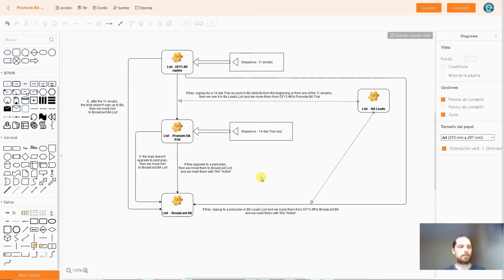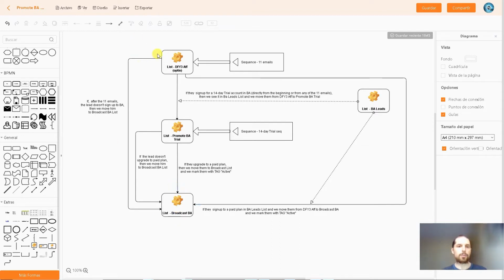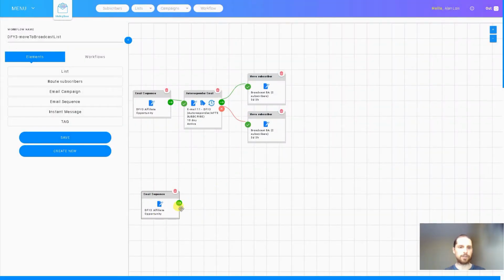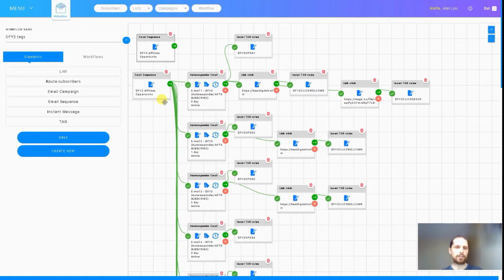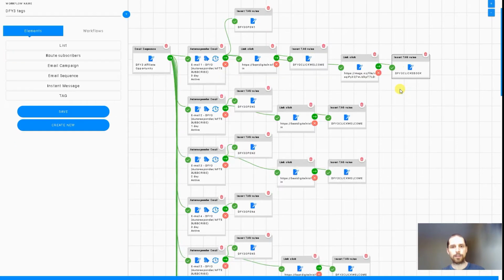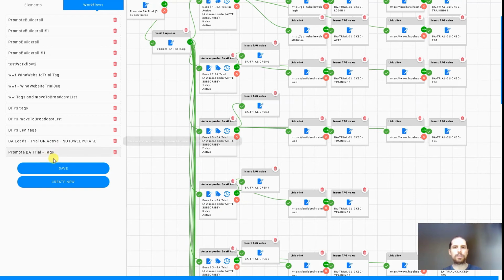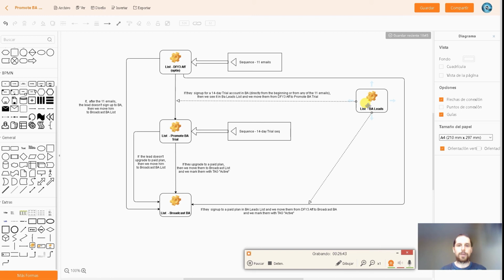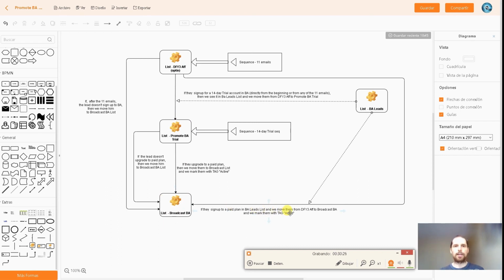How to organize our leads and lists using Tags and the Workflow in MailingBoss - Builderall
Here I show you: How to organize our leads and lists using Tags and the Workflow in Builderall's MailingBoss (email marketing app included in Builderall - Builderall has +25 other apps, including website/funnel builder 100% drag and drop, eLearning platform, webinar app, charbot, etc)

- Want to try Builderall for free (no credit card required)? You can get a free 14-day trial here:

- Or you can get full access for only $1 to the Premium plan for 30 days, with around 30 tools included + Funnel and Templates Club included too, for only $1, then following months it's only $69 per month (or you can cancel whenever you want) with EVERYTHING included too: Full Drag and Drop Website and Funnel Builder, Email Marketing, eLearning platform for online Courses, Webinar platform, Membership websites, chatbots, super-checkout with option to create your own affiliates system, and also an amazing business opportunity by promoting Builderall and earning commisions in 2 tiers!, etc.

Free Bonus - Download: 7 Ninja Hacks To Explode Your Email List Fast

About these 2 free bonuses: choose wisely... becuase you'll be able to download only 1 of these 2!  👌😉